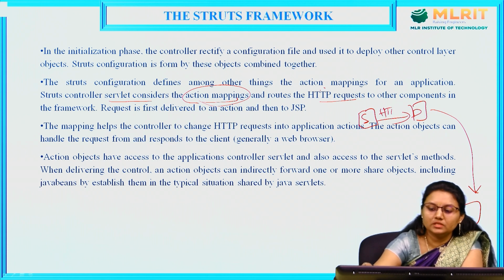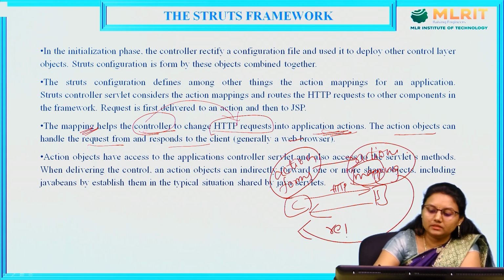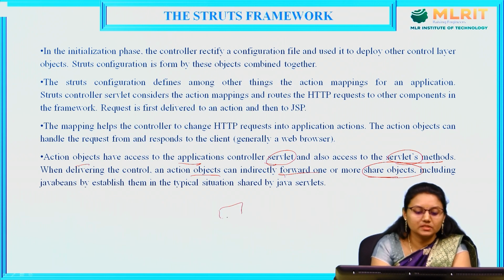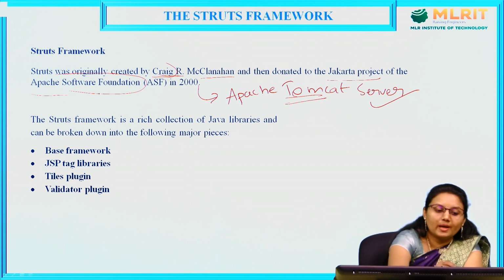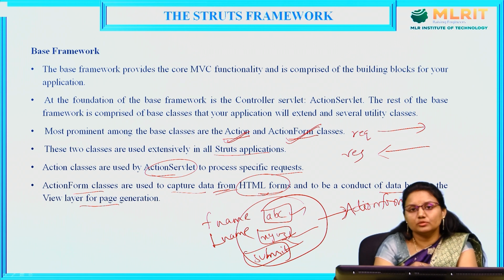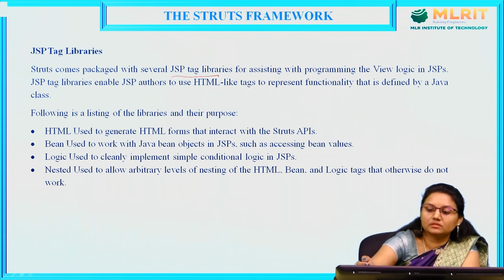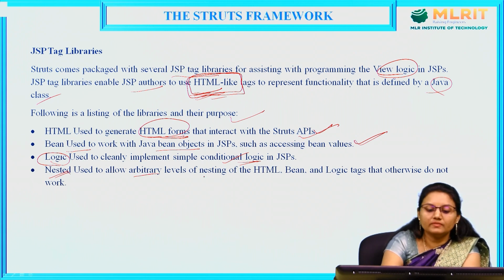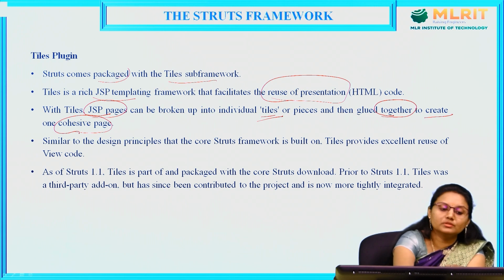LEC50| Web Technologies I THE STRUTS FRAMEWORK Part-II ( BE Continued...)To by Dr. N. Shirisha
LEC50| Web Technologies I THE STRUTS FRAMEWORK Part-II ( To BE Continued...)by Dr. N. Shirisha
Associate Professor,
MLR Institute of Technology,
 Hyderabad .